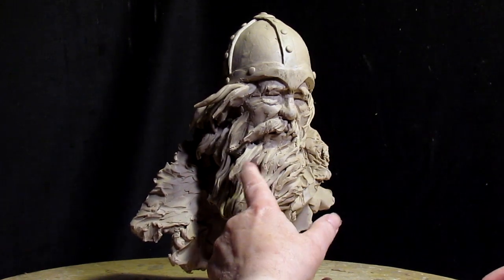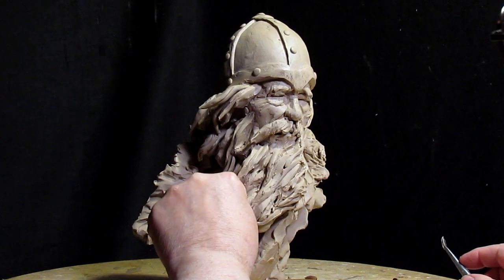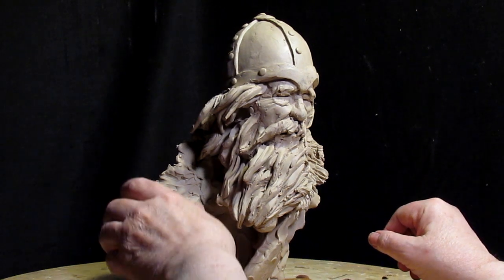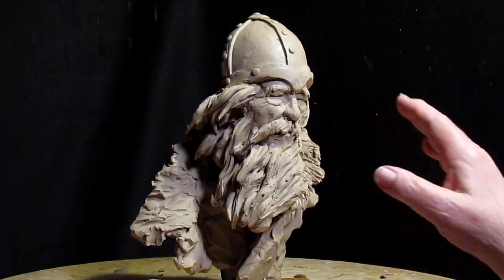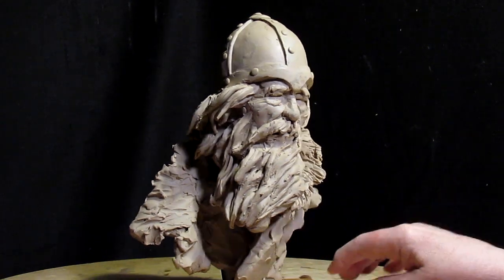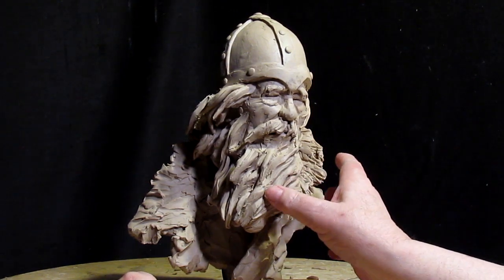The Viking - Brief Touching Up Before The Foundry